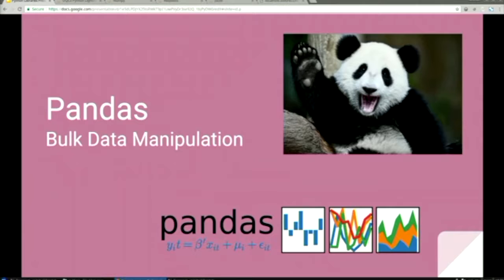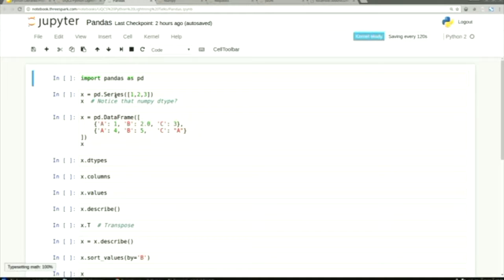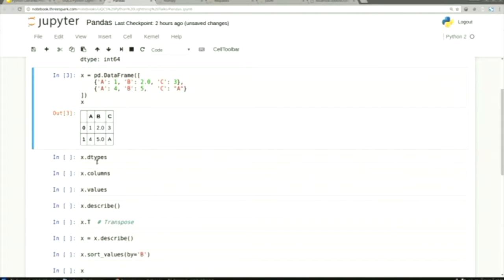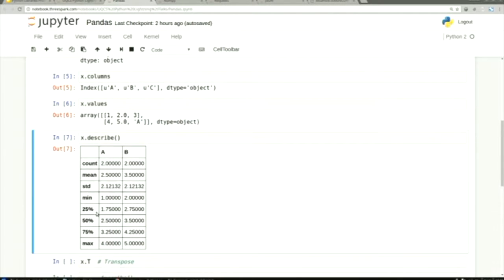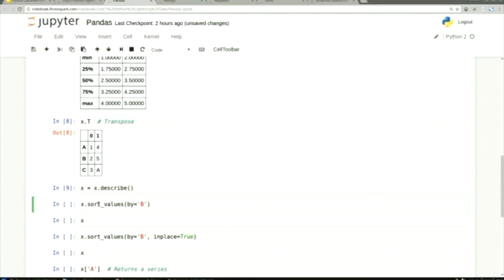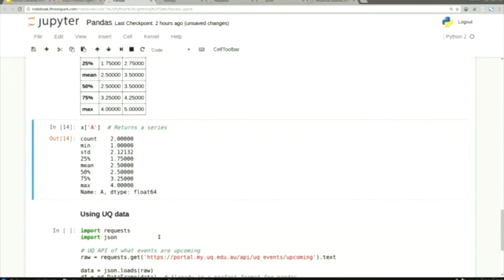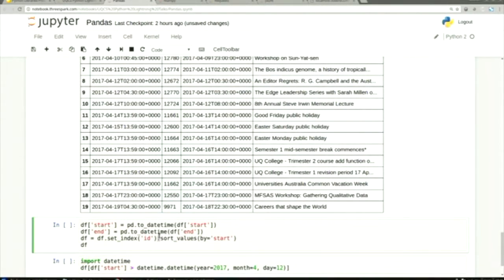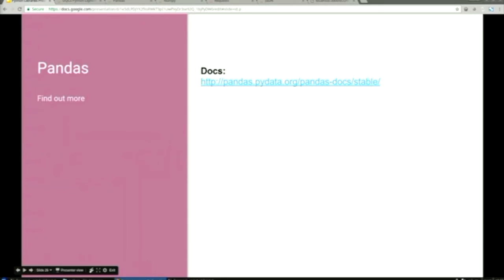Python Lib Talks 4: Pandas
An introduction to the Pandas library for data analysis.